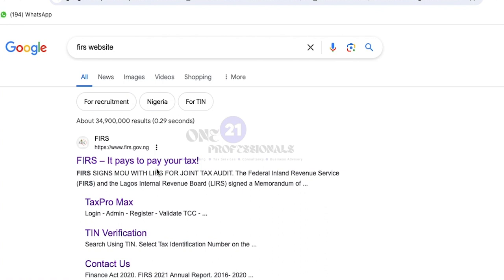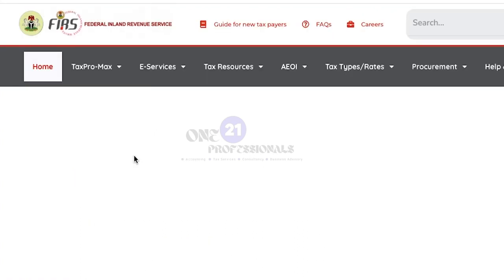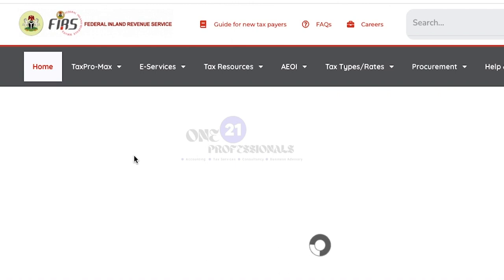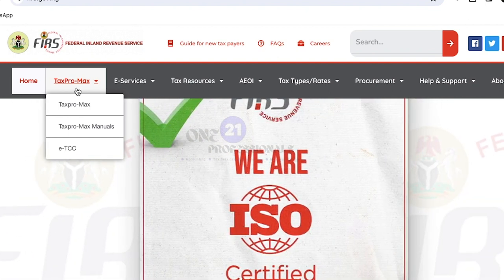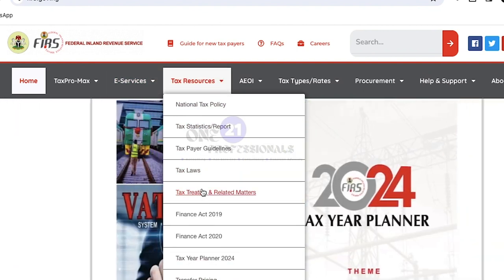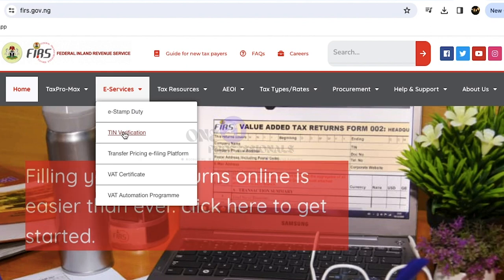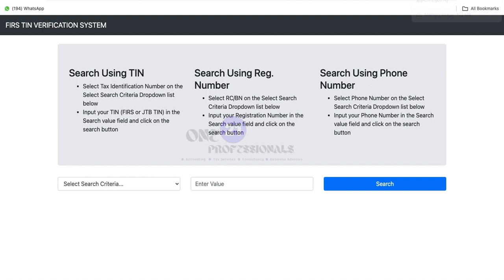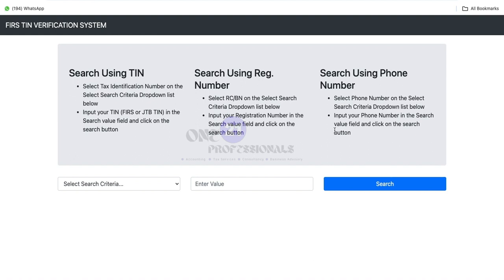How to Easily Find Any Company's TIN Number on FIRS Website (Step-by-Step Guide)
HOW TO SEARCH FOR TAX IDENTIFICATION NUMBER (TIN) FOR ANY COMPANY ON THE FEDERAL INLAND REVENUE SERVICE (FIRS WEBSITE)

In this tutorial, we will guide you through the process of searching and finding your Tax Identification Number (TIN) on the FIRS Website.

Our easy-to-follow instructions and tips will ensure a smooth and hassle-free experience.

It will be nice to connect with you.